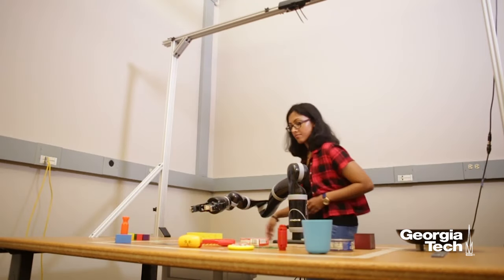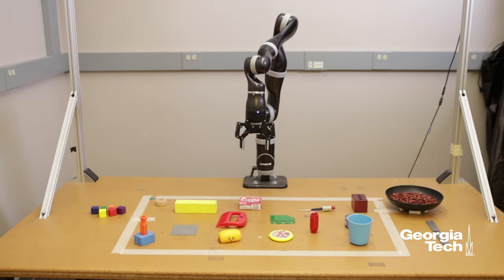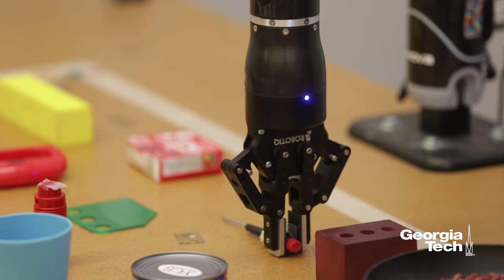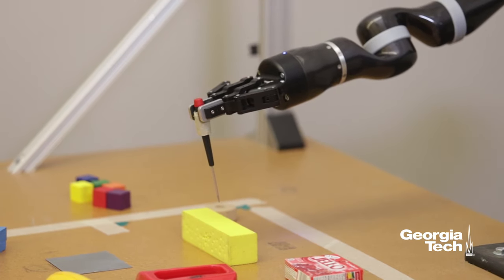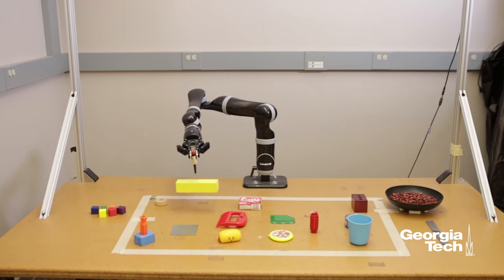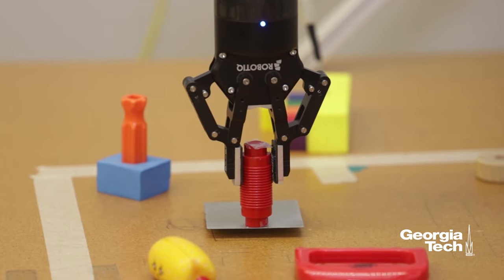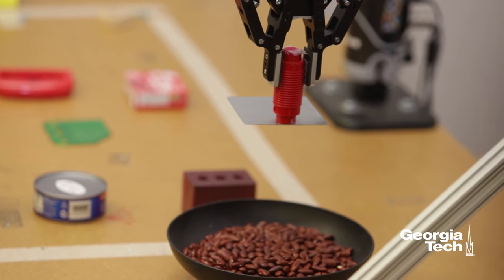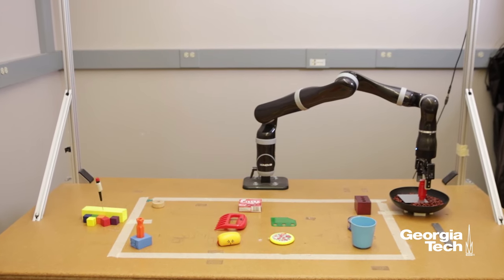'Tool MacGyvering': Georgia Tech Robots Learning to Construct Simple Tools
Using a novel capability to reason about shape, function, and attachment of unrelated parts, researchers have for the first time successfully trained an intelligent agent to create basic tools by combining objects.

The breakthrough comes from Georgia Tech’s Robot Autonomy and Interactive Learning (RAIL) research lab and is a significant step toward enabling intelligent agents to devise more advanced tools that could prove useful in hazardous – and potentially life-threatening – environments.

This work was presented at the 2019 Robotics: Science and Systems conference in a paper titled Autonomous Tool Construction Using Part Shape and Attachment Prediction (Lakshmi Nair, Nithin Shrivatsav, Zackory Erickson, Sonia Chernova).